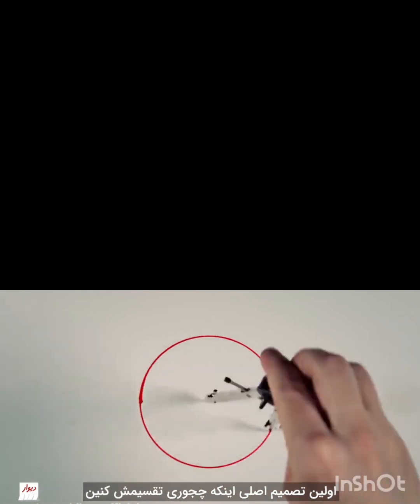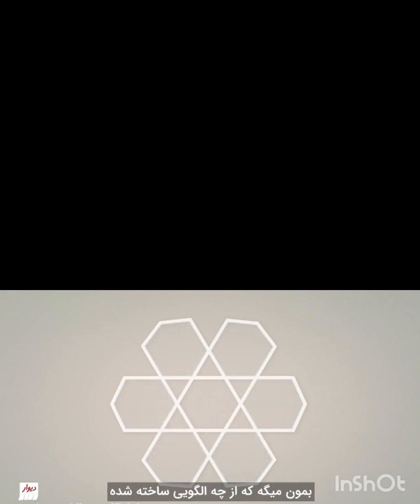۷ آوریل ۲۰۲۴